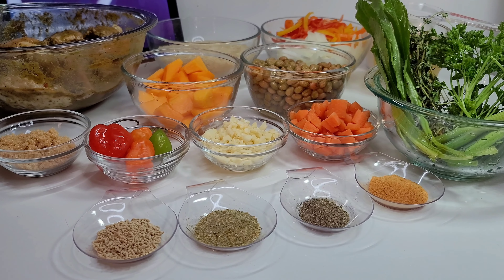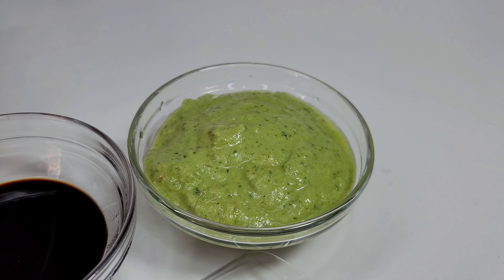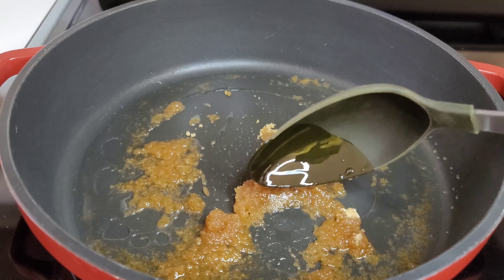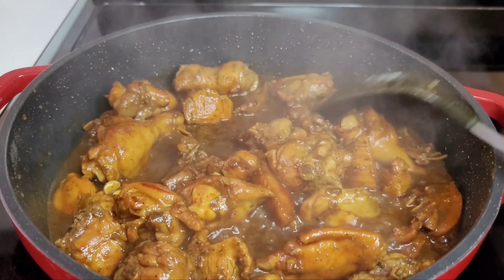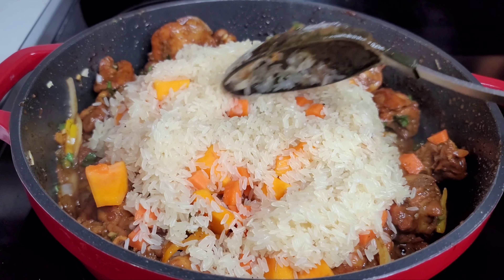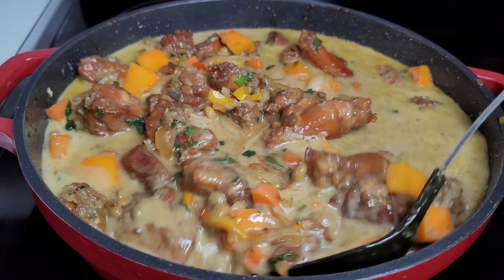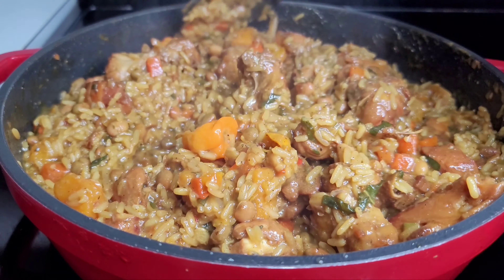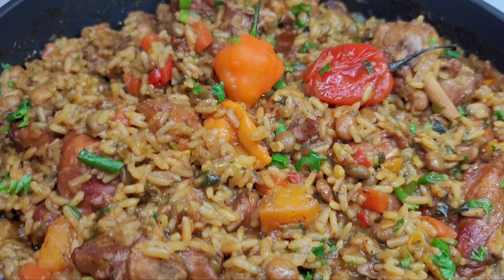TRINI CHICKEN PELAU | recipe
marinate chicken

2 1/2 lbs chicken
3 tbsp green seasoning
1 tbsp complete seasoning
1 tbsp chicken bouillon
1/2 tsp black pepper
1 tsp seasoned salt
2 tbsp cassareep

1 1/2 cups parboiled rice
1 can pigeon peas
2 cups coconut milk
2 cups chicken broth
1 cup diced pumpkin
1 cup diced carrots
1 medium size onion
6 cloves garlic
1/2 cup Chopped bell peppers
habernero peppers ( optional)
green onions as much as you like
thyme as much as you like
parsley as much as you like
culantro/ shadow beni  as much as you like
1 tbsp mushroom seasoning
1 tsp complete seasoning
1 tsp seasoned salt
1/2 tsp black pepper
2 tbsp brown sugar